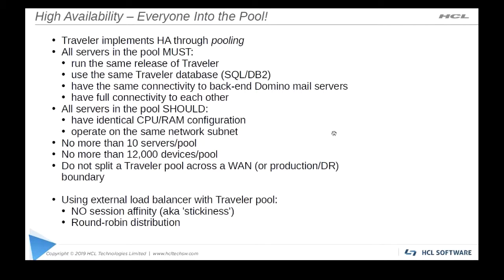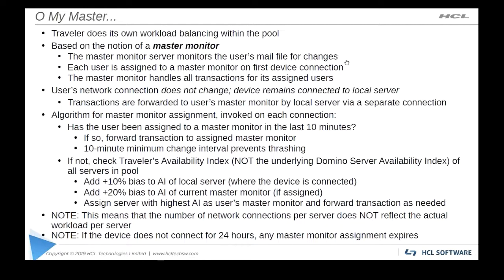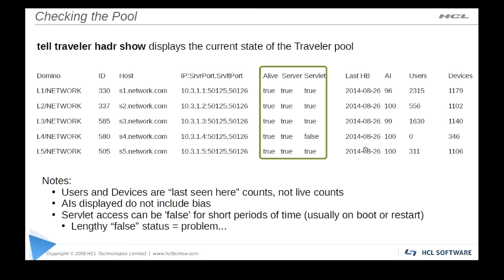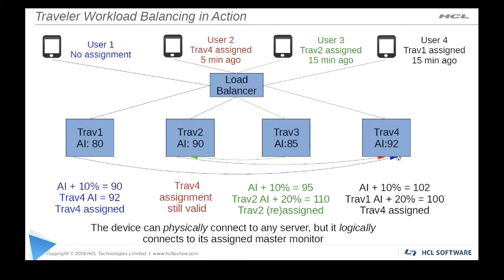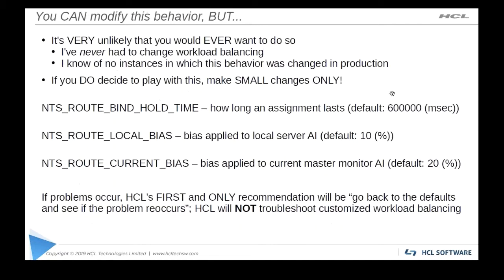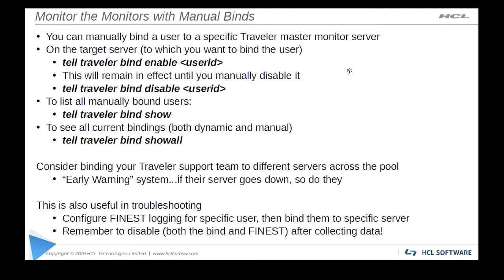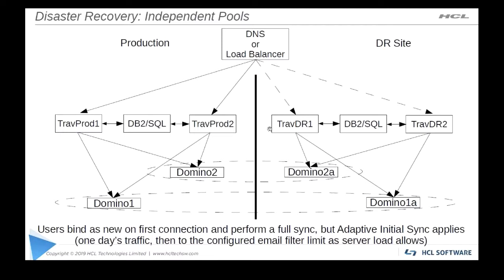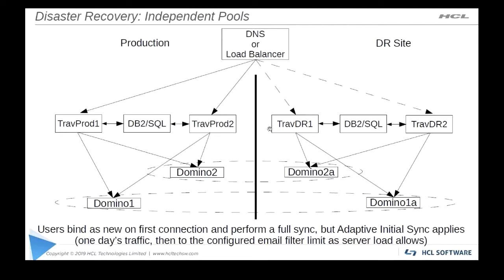Understanding HA DR for HCL Traveler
Mobile access to email has become a critical tool in almost every enterprise, and it’s even more essential during a crisis.  In this webinar, we talked about how you can deploy a highly available Traveler environment, as well as best practices for integrating Traveler with your disaster recovery planning…with some architectural knowledge and troubleshooting tips thrown in for good measure.